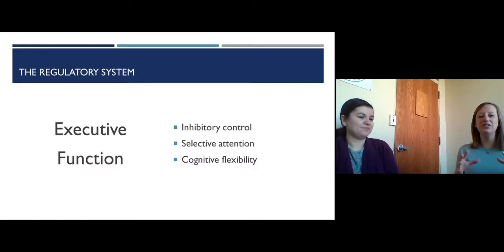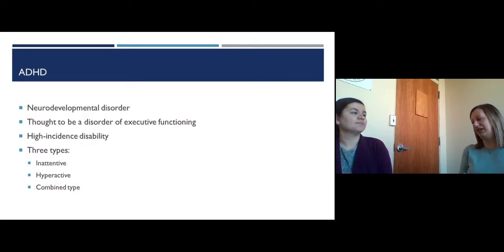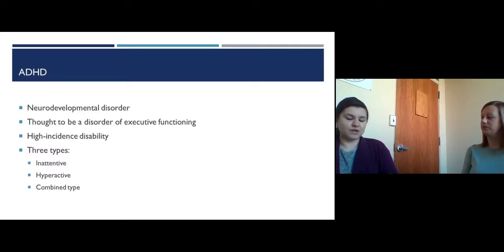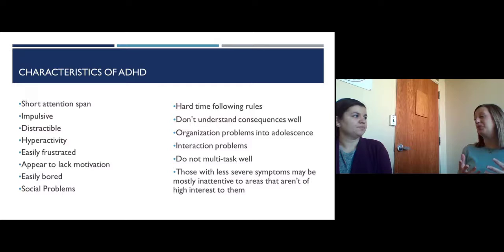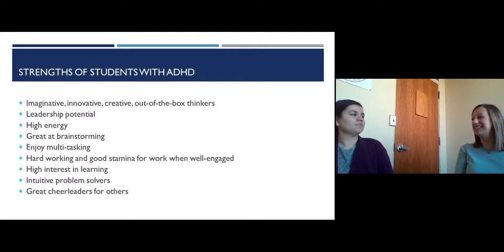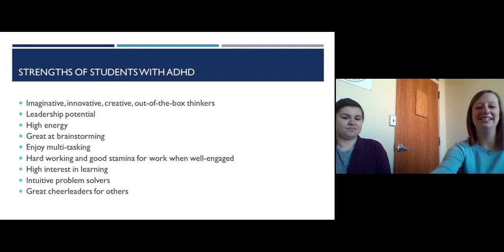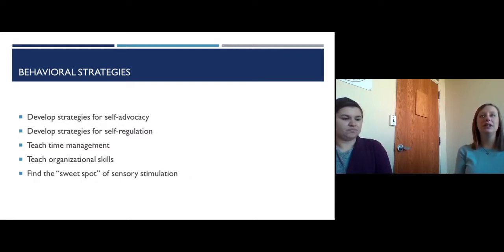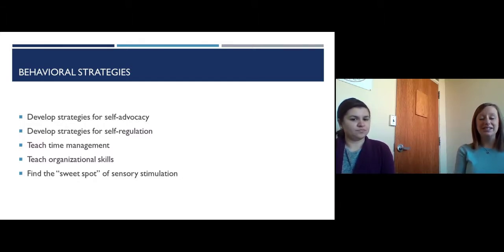Attention-Deficit/Hyperactivity Disorder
An introduction to ADHD